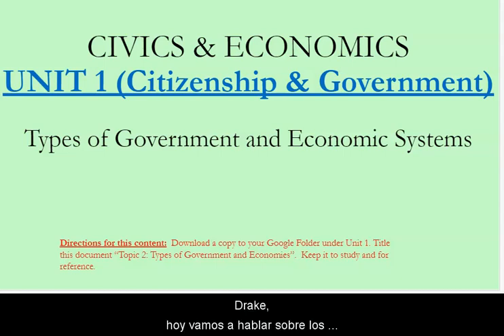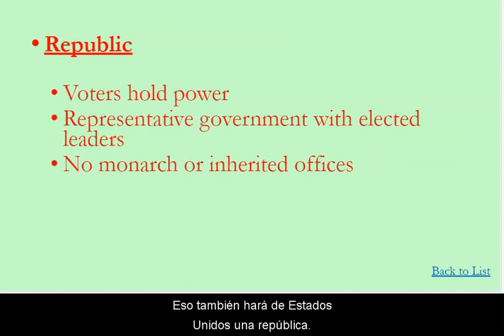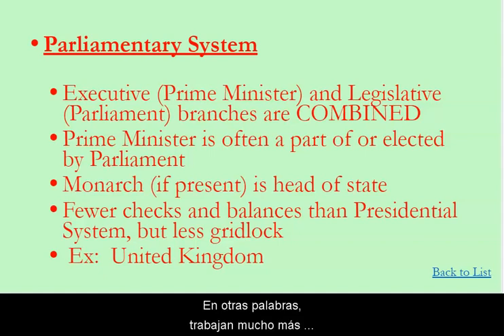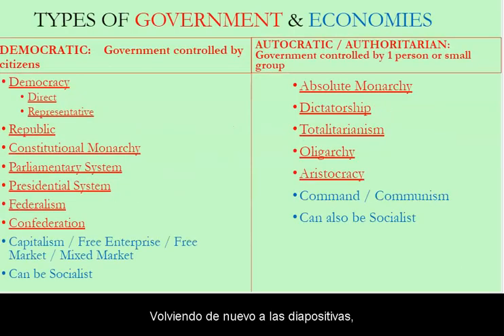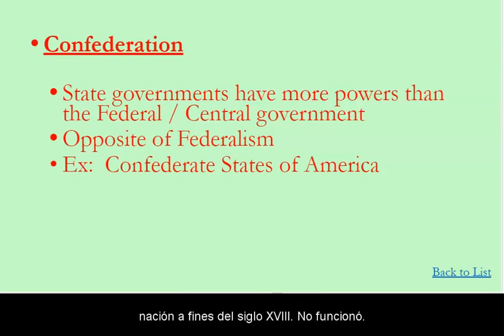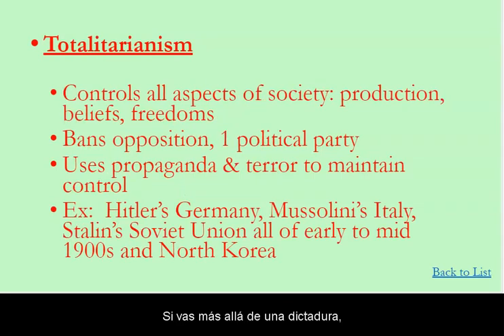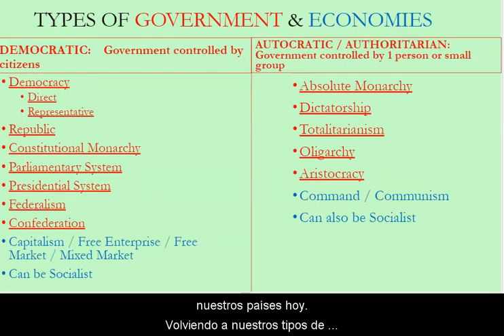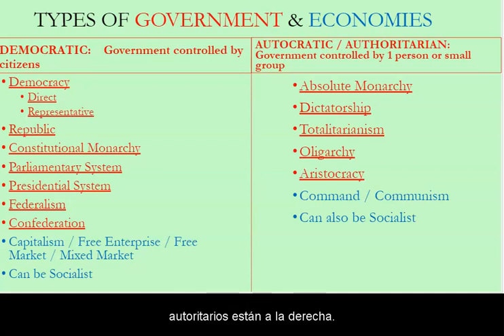Types of Gvt with Spanish subtitles